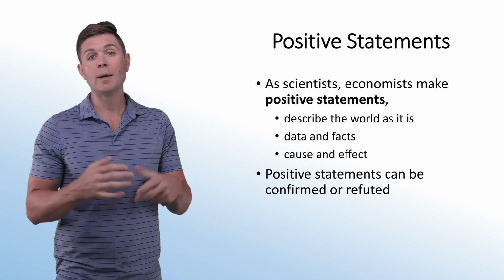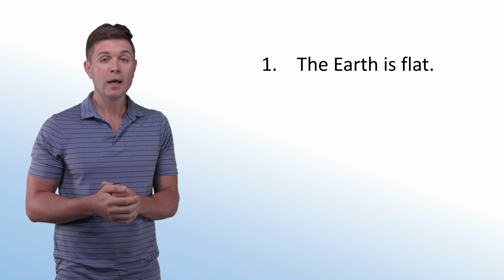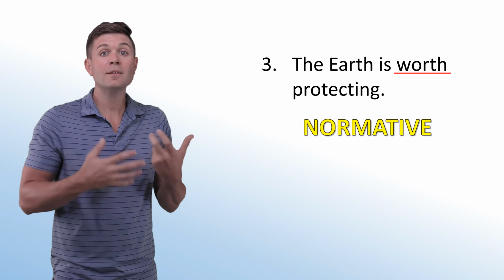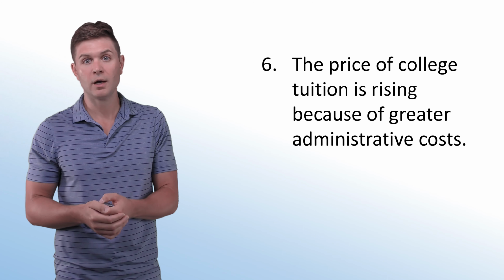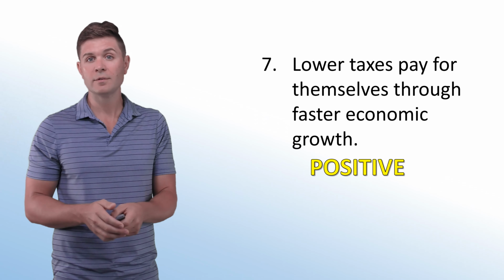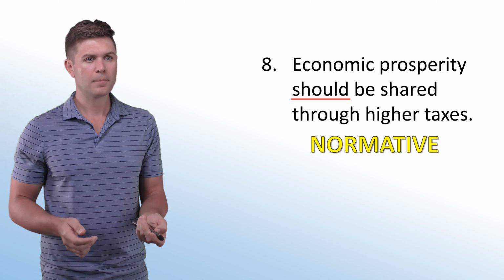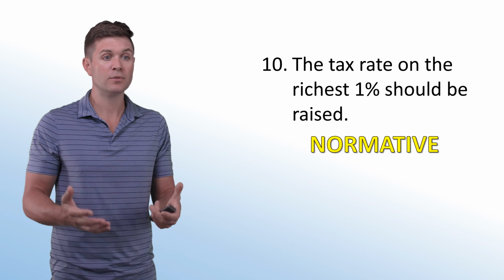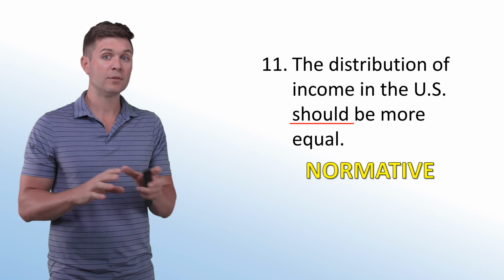Normative vs. Positive Statements - AP MICROECONOMICS 1.02 PRACTICE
AP Micro 1.02 - Basic Economic Concepts Lesson 2 Practice - Normative vs. Positive Statements